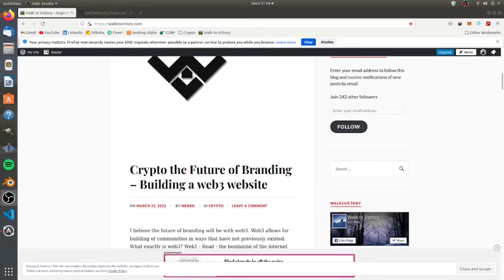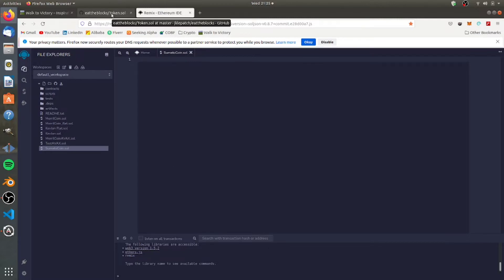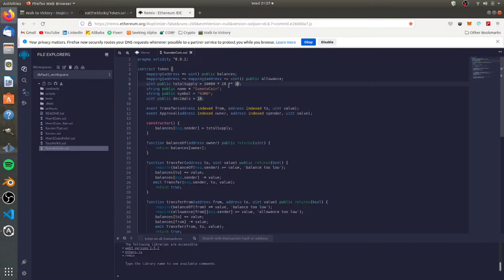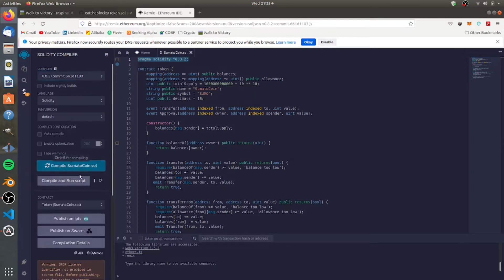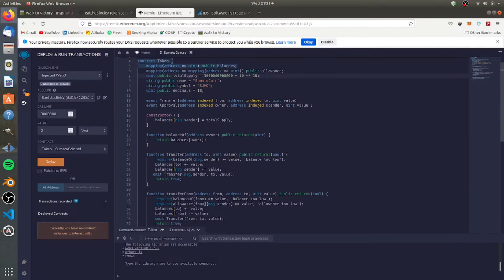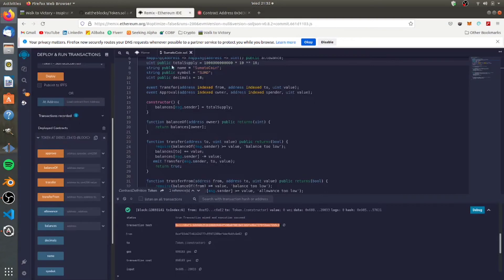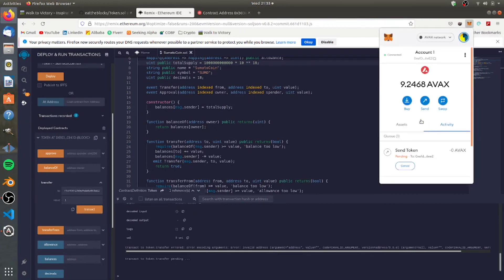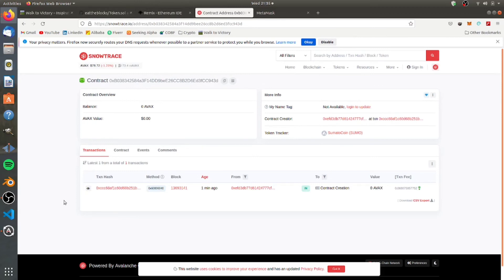How to: Create a crypto coin on the AVAX c-chain using remix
In this video we go over how to deploy a crypto token / smart contract to the Avalanche c-chain